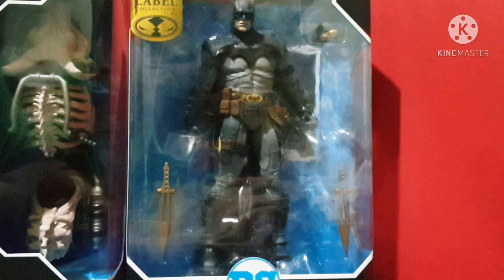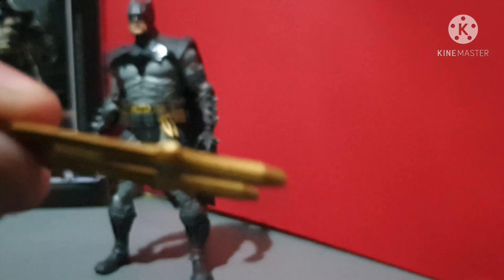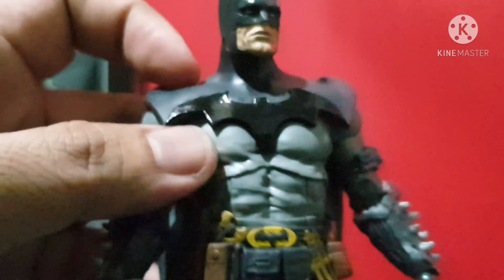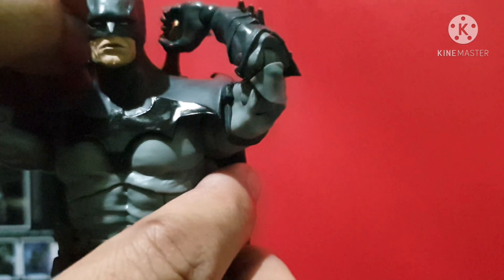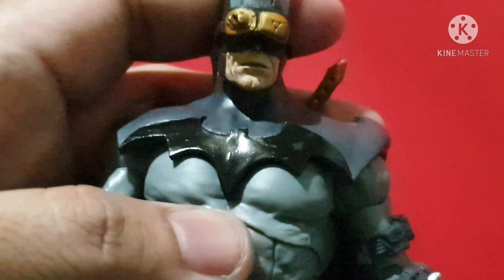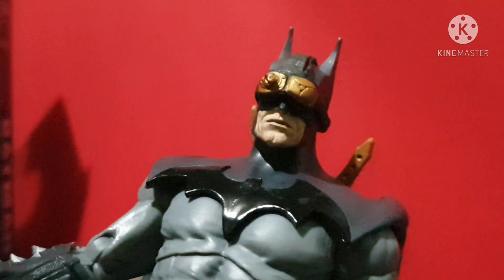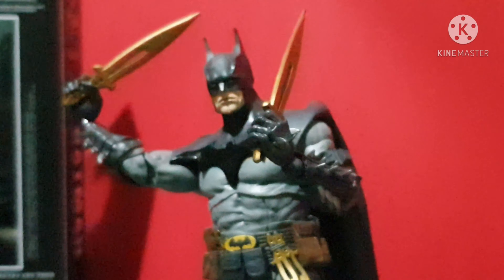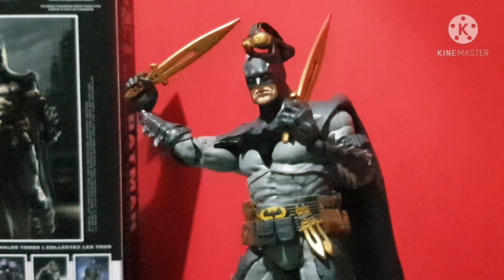TODD MCFARLANE BATMAN DESIGN UNBOXING AND REVIEW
Join me as I unbox the Todd McFarlane designed Batman.